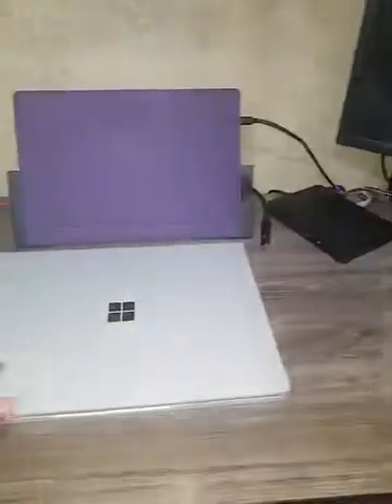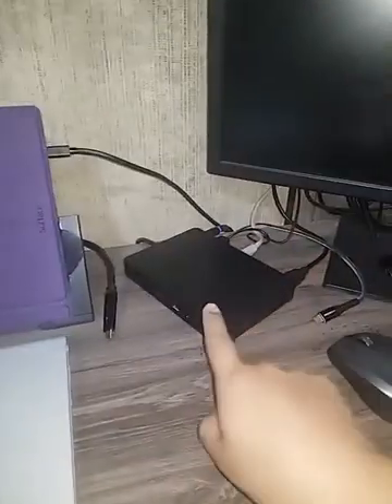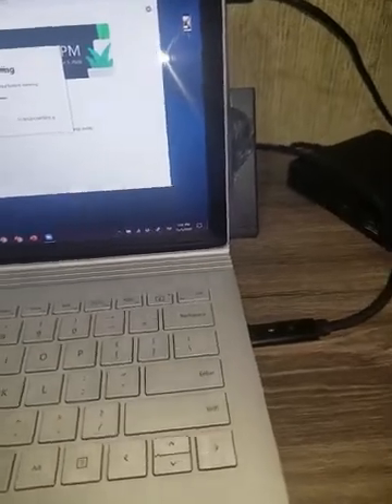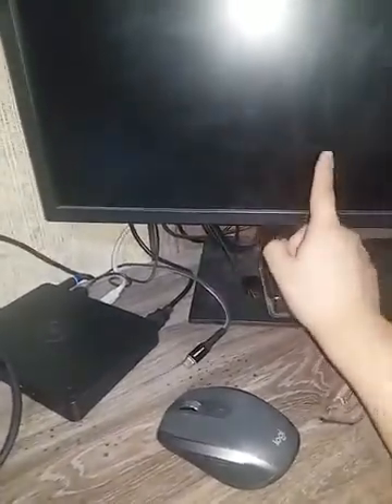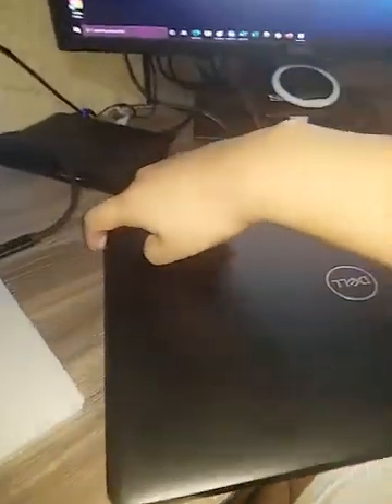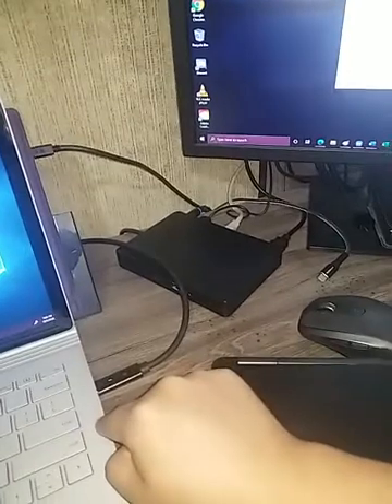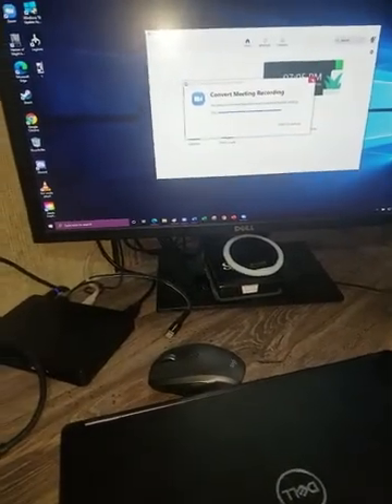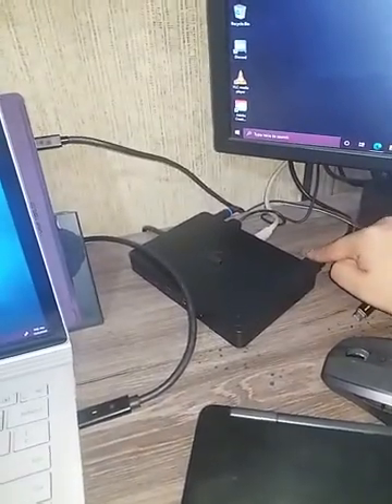Surface book 3 issues with Dell WD15 Dock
I recently bought a Surface book 3 and I have a Dell wd15 dock that I use with my DELL latitude 5490 laptop via usb-c without problems. However, with my surface book 3, I have some issues.

- It will never charge in the first connection. I need to plug a 2nd or 3rd time to make it work.
- The external monitor won't be detected. I need to connect the dock, then unplug the monitor from the dock and plug it in to make it detectable.

Am i missing a driver or something?